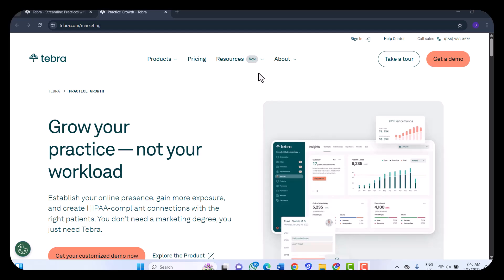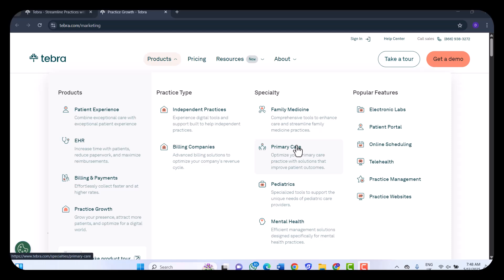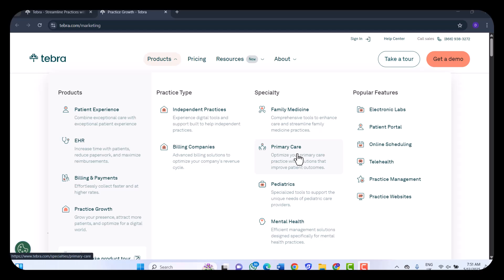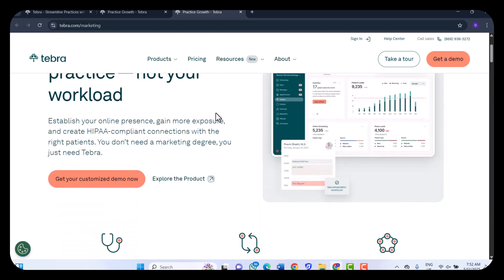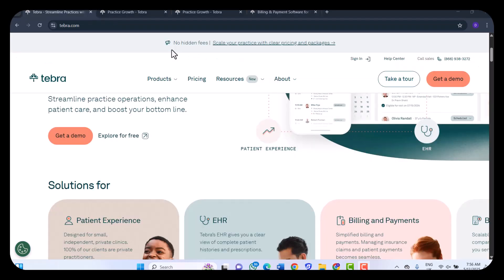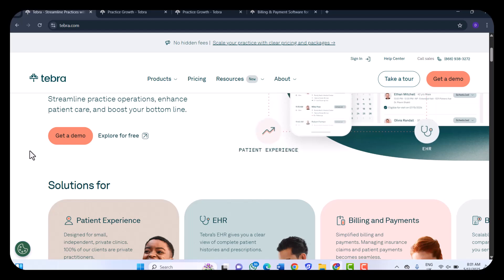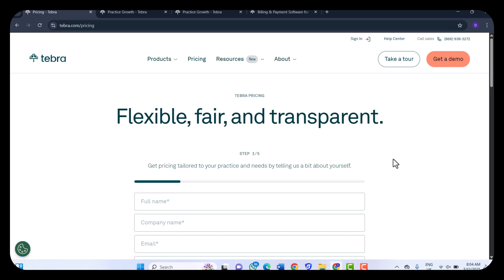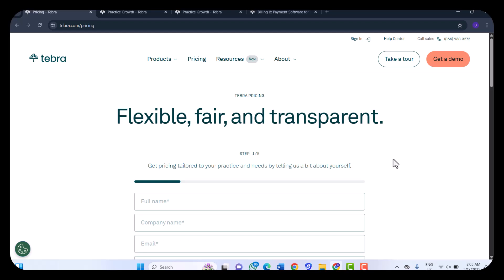Tebra Software Review 2025 | All-in-One EHR, Billing & Practice Management for Clinics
Unlock the full potential of your medical practice with Tebra, the all-in-one healthcare software solution built for independent providers. In this in-depth review, we break down everything you need to know about Tebra’s features — from its customizable Electronic Health Records (EHR) and seamless practice management tools to powerful billing solutions, telehealth integration, and advanced analytics.

In this video, you’ll learn:

How Tebra streamlines patient care with EHR and mobile access

Smart scheduling and practice management capabilities

Integrated billing and revenue cycle management

Real-time reporting and analytics for better decision-making

HIPAA-compliant telehealth features

Pros, cons, and pricing tiers for every practice size

Whether you're a solo practitioner or managing a multi-provider clinic, this review will help you decide if Tebra is the right fit for your healthcare operations.